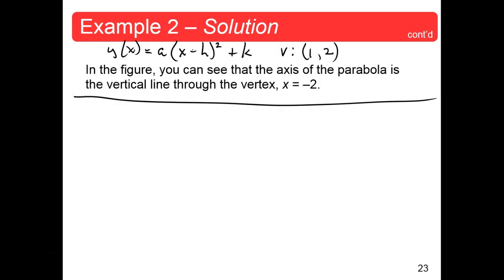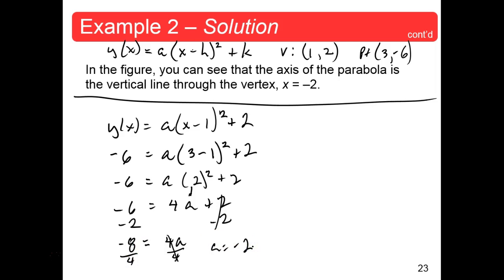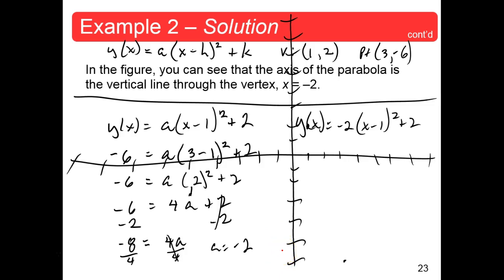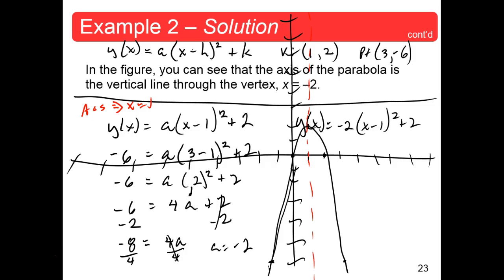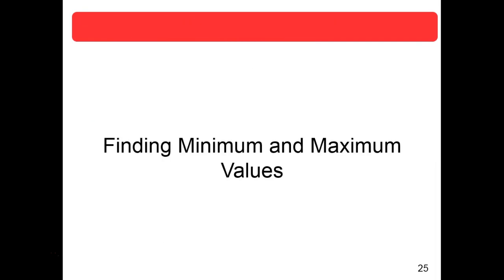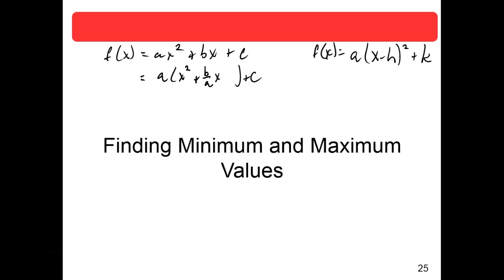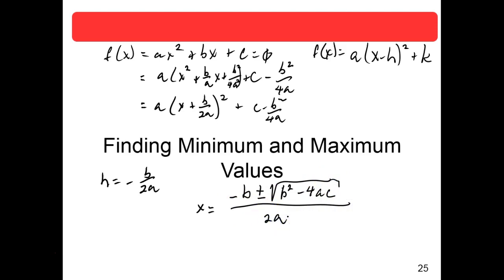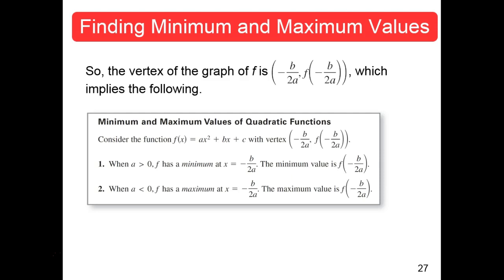MTH112 Section 2.1